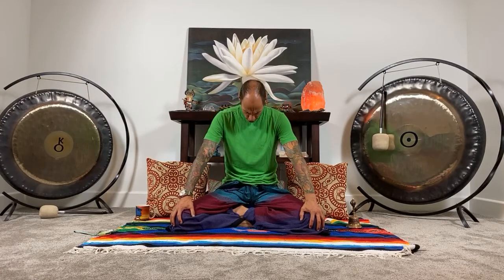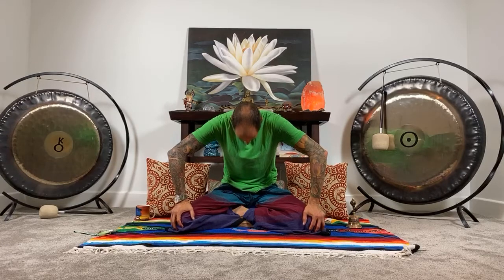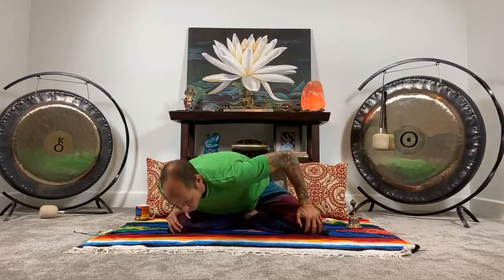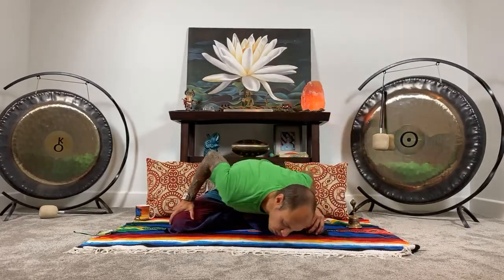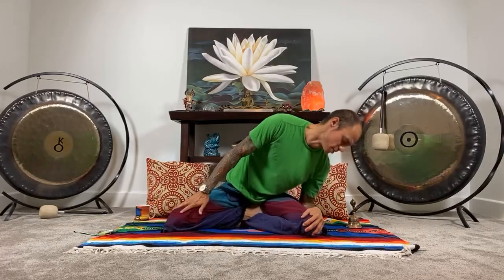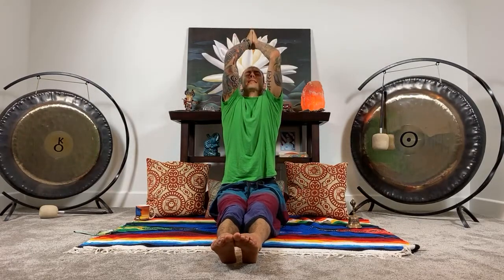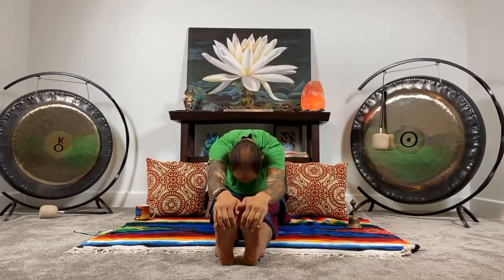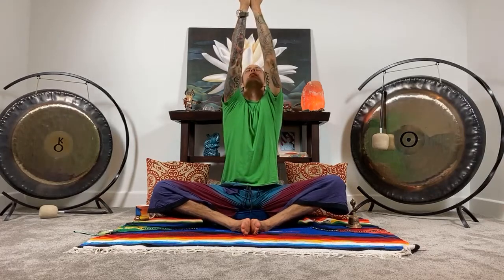30 MINUTE PRANAYAMA BREATH PRACTICE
Take 30 minute out of your day and just breathe.  Observe how different breathing techniques make you feel, how they can increase your oxygen supply, and how they can aid in relaxation.  Start your day with some deep breathes.  End your day with deep
Breathes, breathe deep throughout the day.